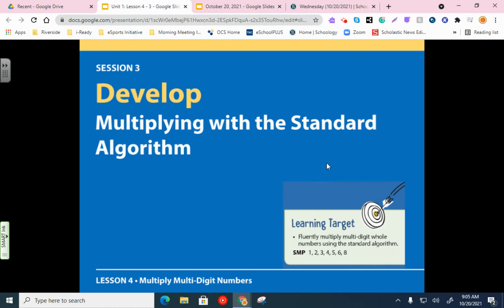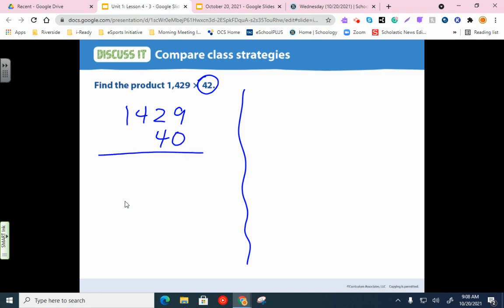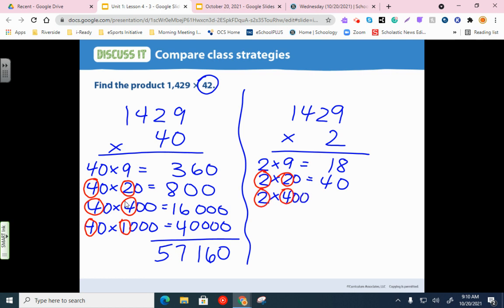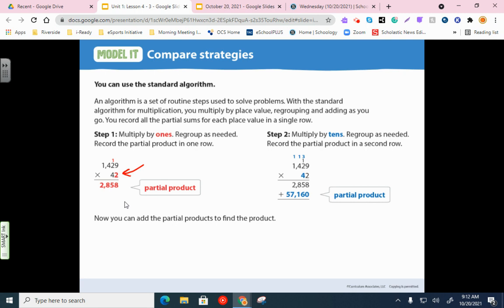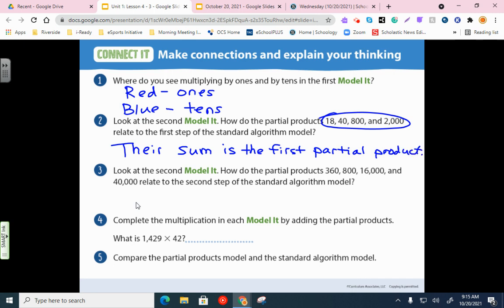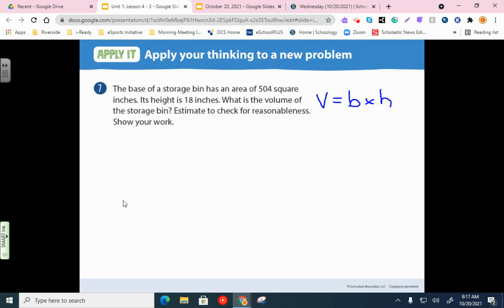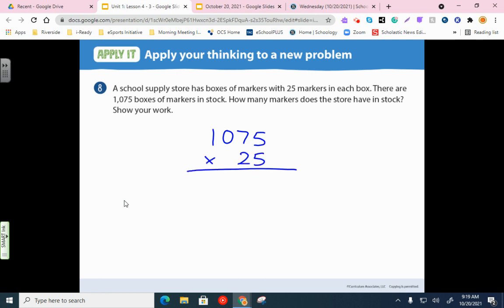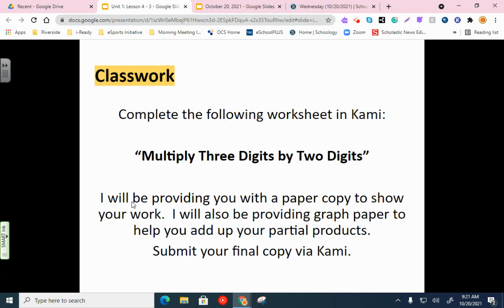Unit 1: Lesson 4 - 3